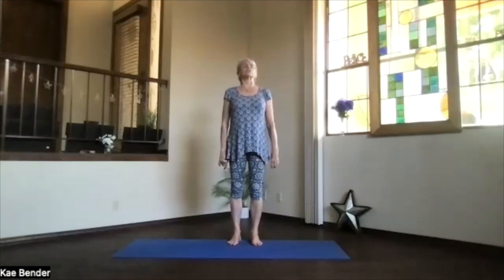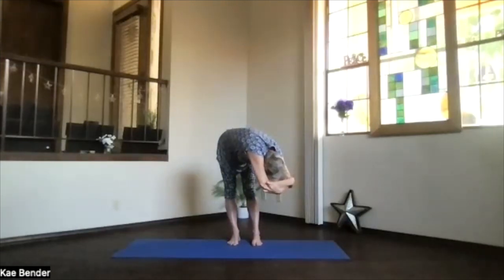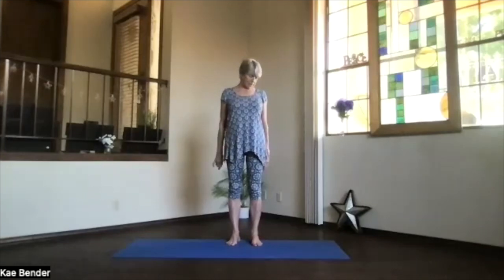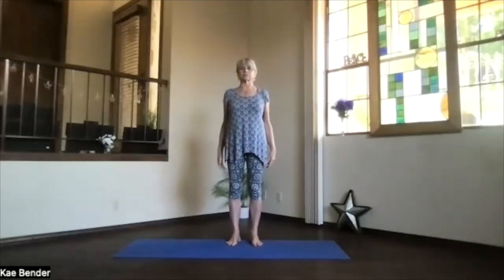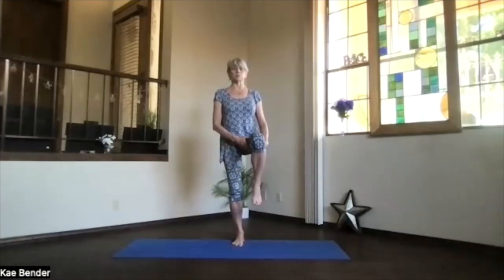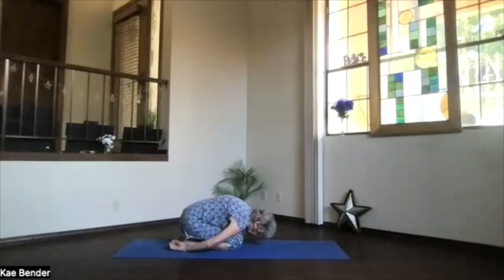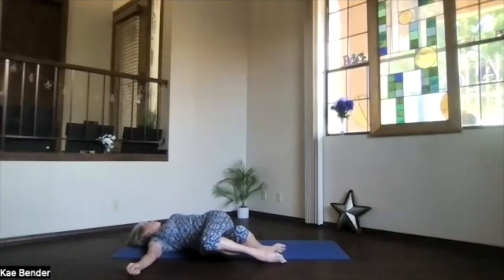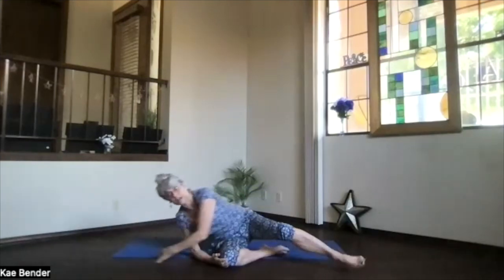Neck & Hips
This gentle session features practices to work the neck as well as release the hips.